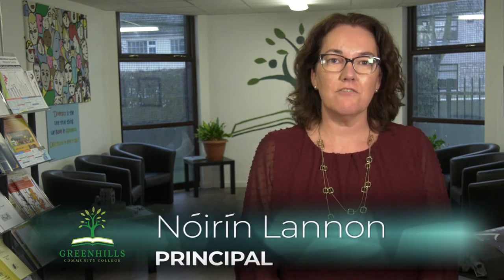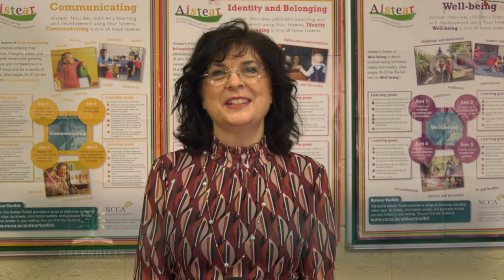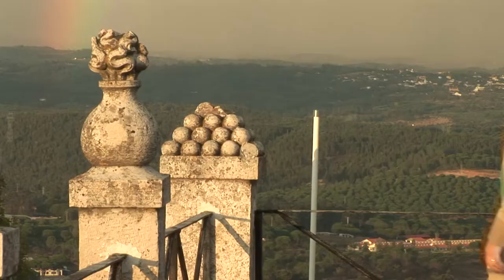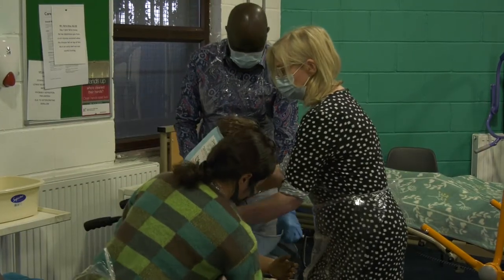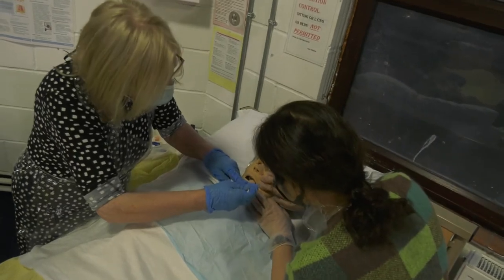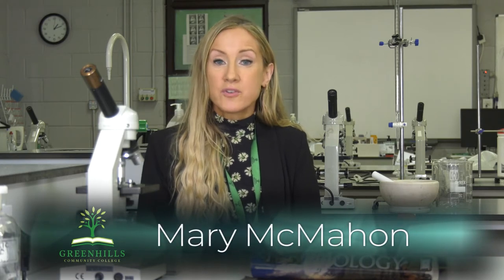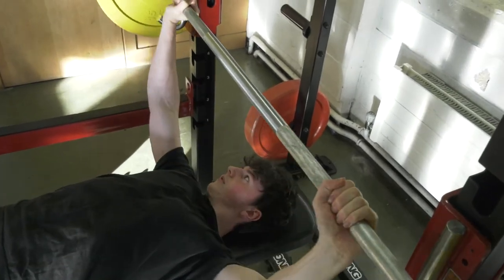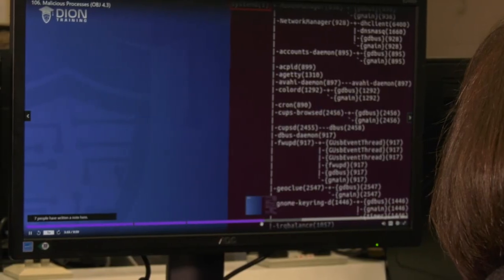Greenhills Community College (Further Education)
Introduction to Greenhills Community College (Further Education)